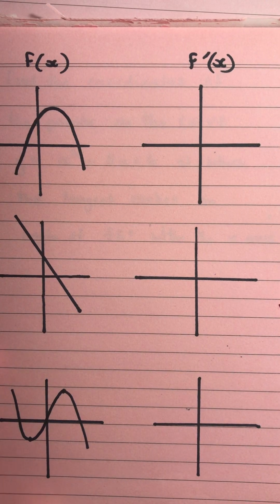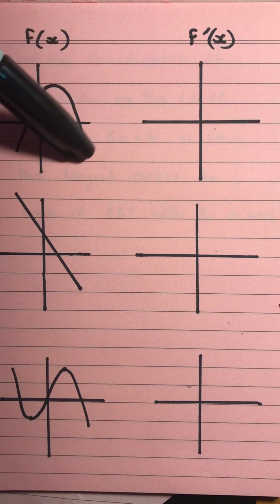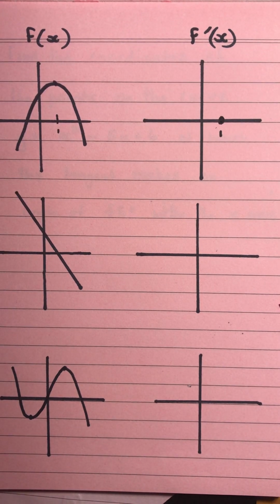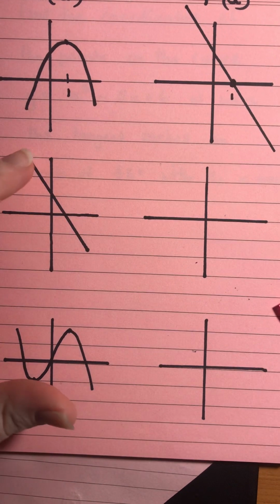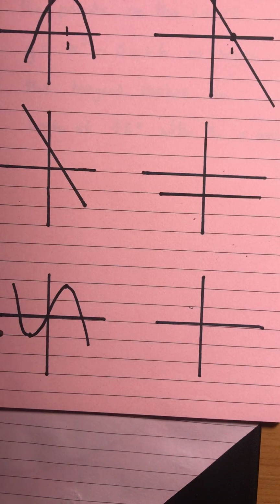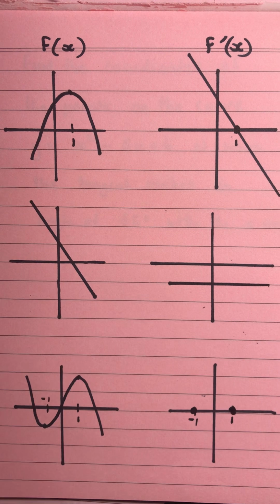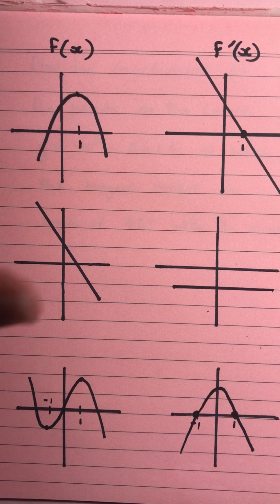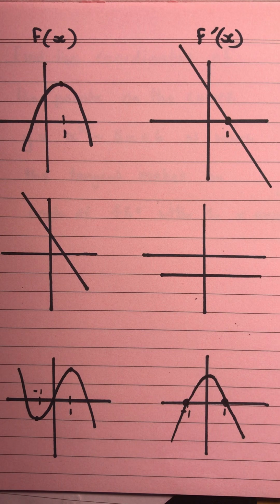How to draw graphs of derivatives